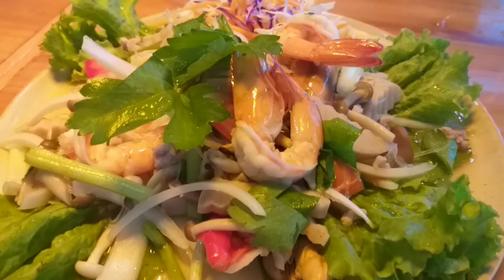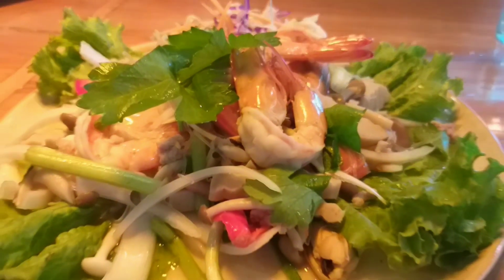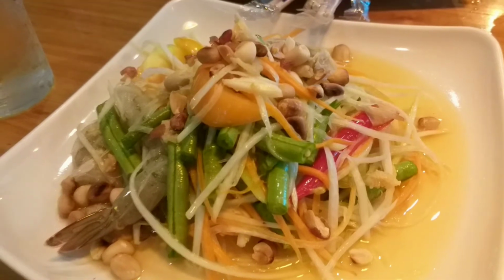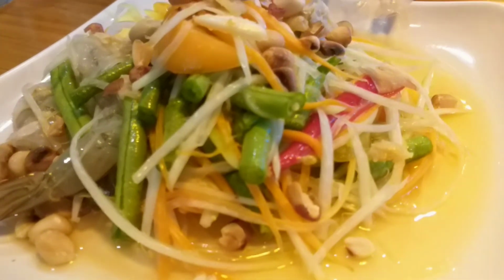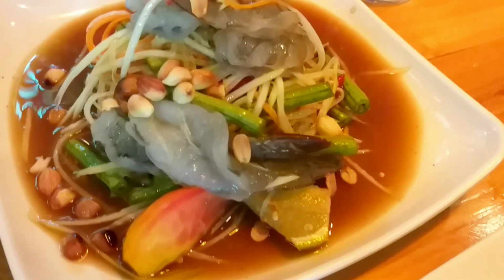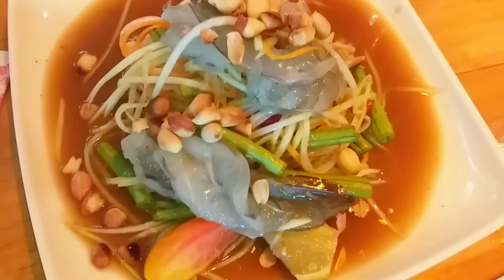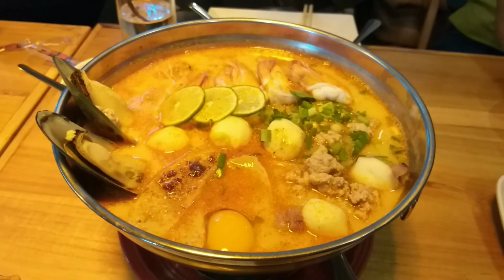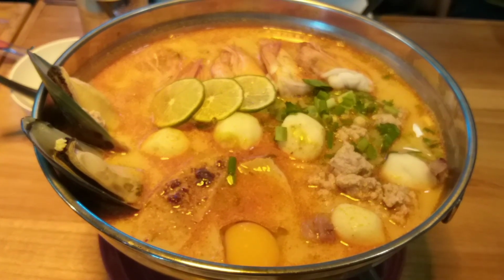THAI FOODS ang SARAP!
This video is all about THAI FOODS.
1st: Seafood Yum
2nd: Som Tum (Sweet)
3rd: Som Tum (Salty)
4th: Tom Yum

If you love spicy foods then surely you will love to eat all thai foods. Specially SOM TUM or PAPAYA SALAD here in Thailand. It's very delicious and different kinds of som tum. 💯 percent Delicious 👍

Musician: Carl Storm

Musician: Jef